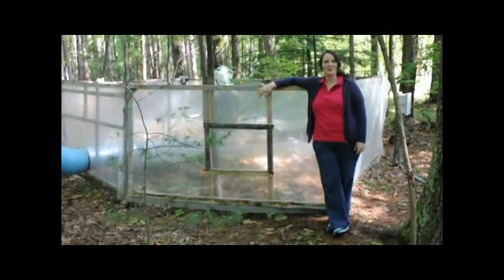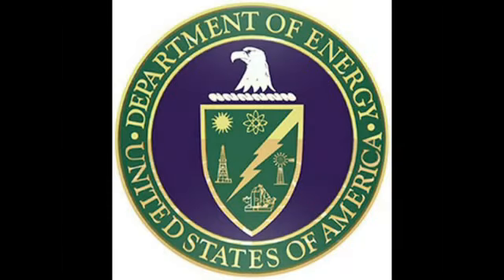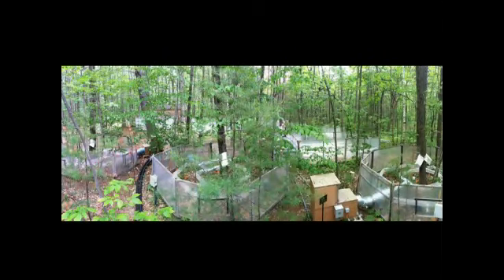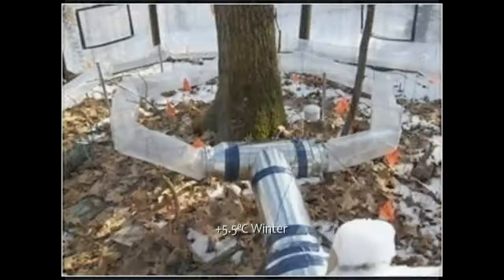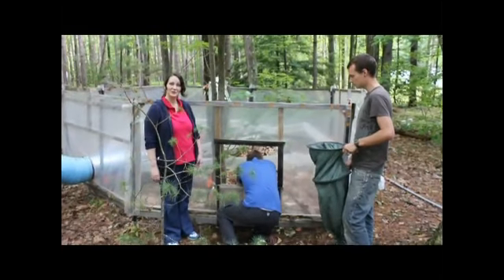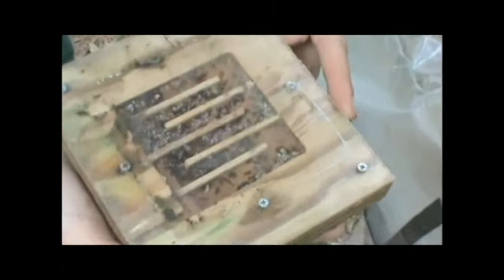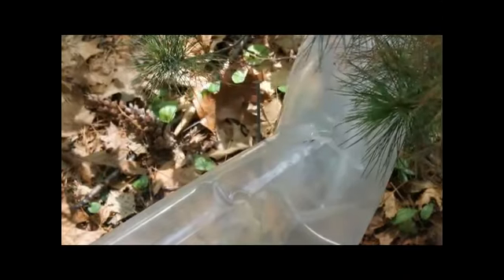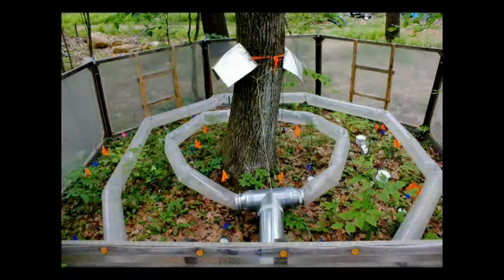Heating up the forest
Shannon Pelini demonstrates experimental equipment designed to test the effects of warmer climates on forest ecosystems - and, particuarly, arthropods.